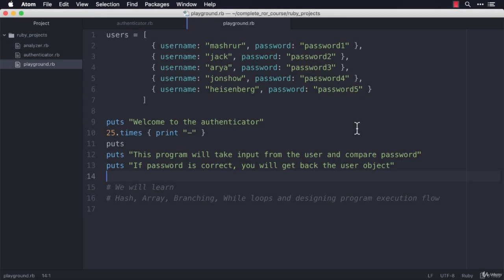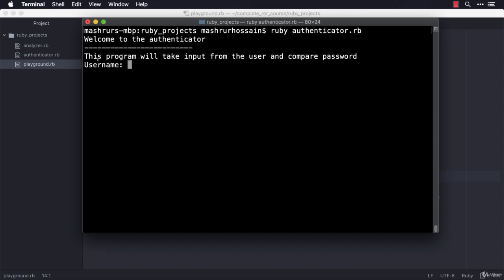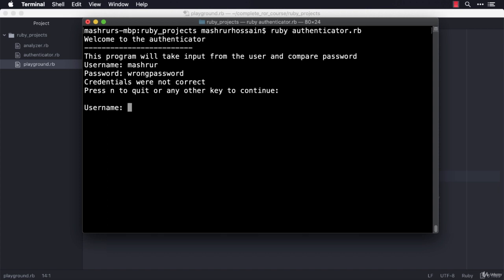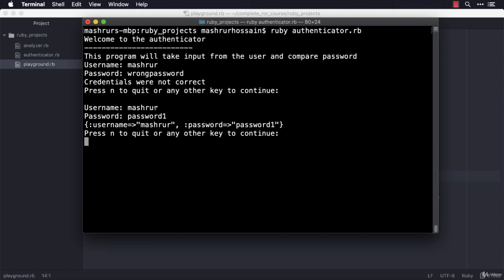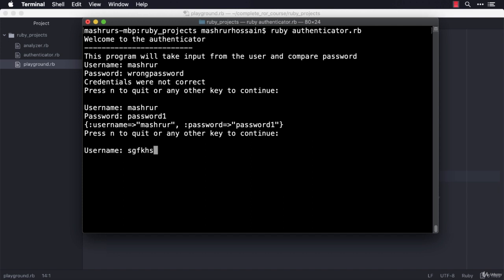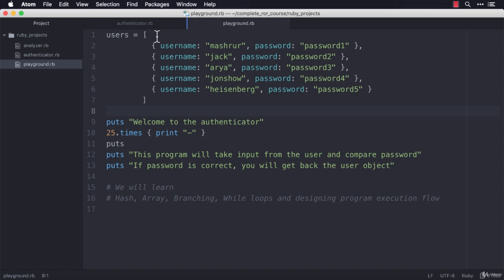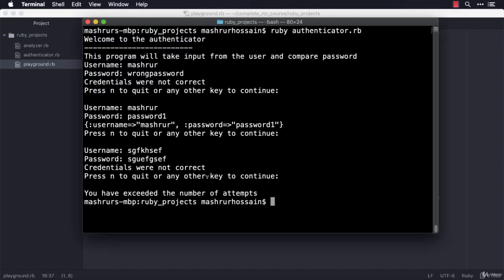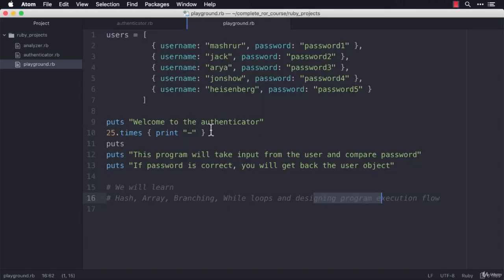19 Homework Project Authenticator